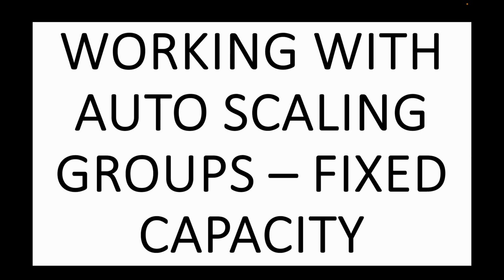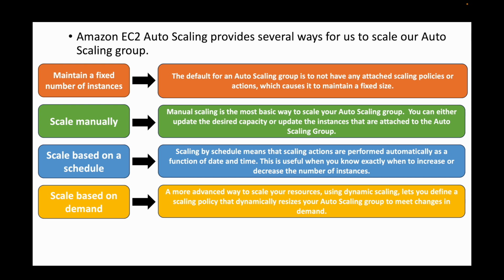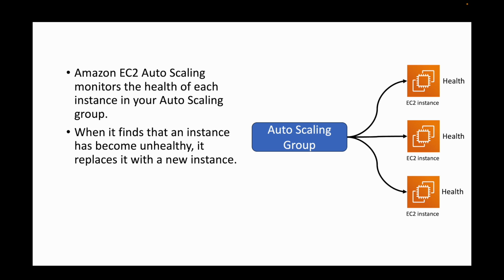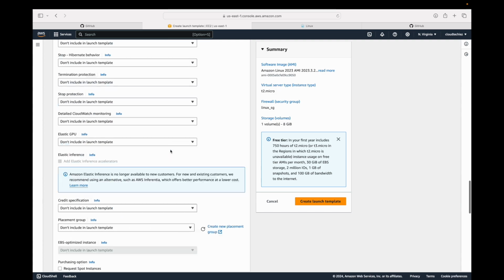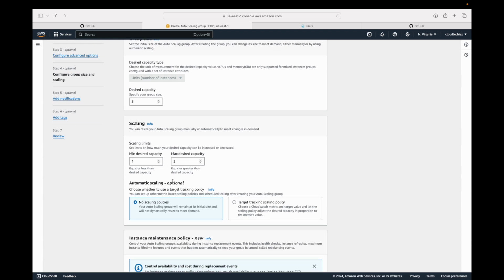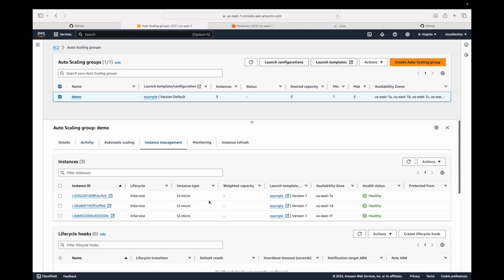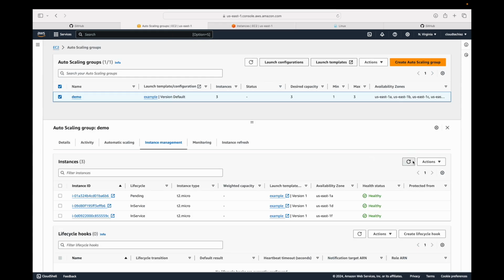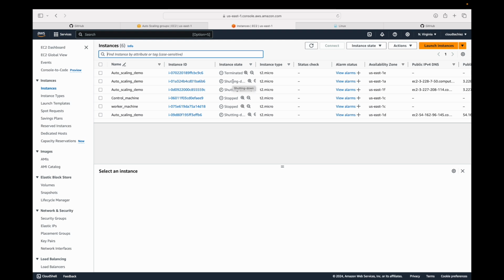AWS | Episode 54 | Hands-On AWS Auto Scaling | Working with Auto Scaling Group Fixed Capacity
Hello Cloud enthusiasts!

🔧 Dive into the practical world of AWS Auto Scaling! In this hands-on tutorial, we guide you through the implementation of Auto Scaling Groups with fixed capacity—a crucial skill for optimizing resource utilization in the cloud. Whether you're new to AWS or looking to deepen your understanding, this step-by-step guide has got you covered.

🔗 Key Highlights:

* Creating Launch Template for Auto Scaling Group.
* Setting Up Auto Scaling Groups with Fixed Capacity

Hit play, follow along, and empower your cloud scalability with AWS Auto Scaling! 💡💻